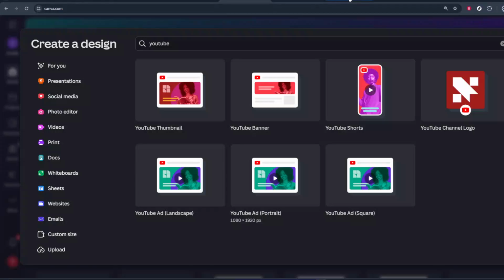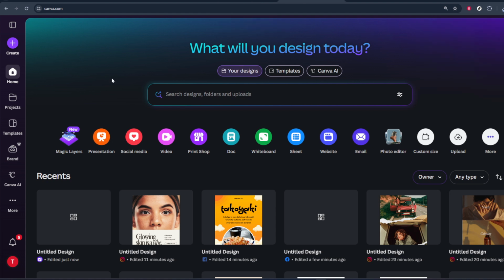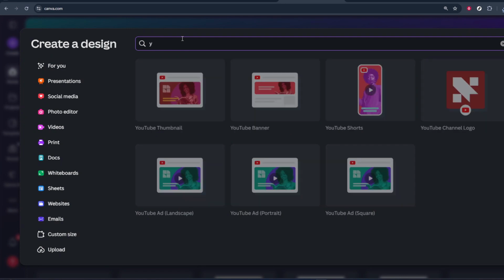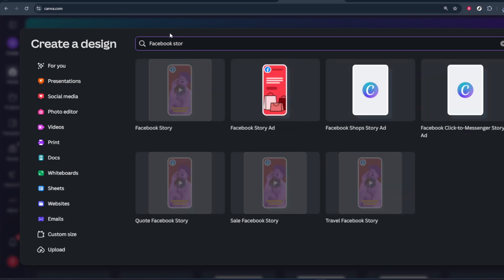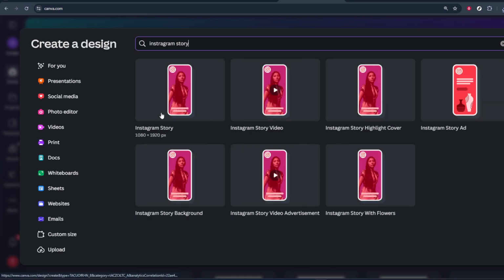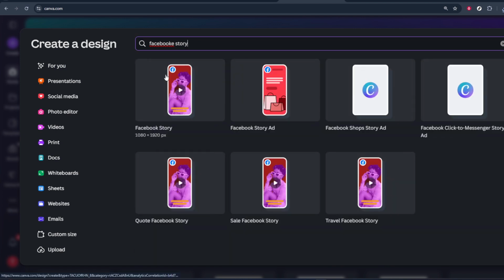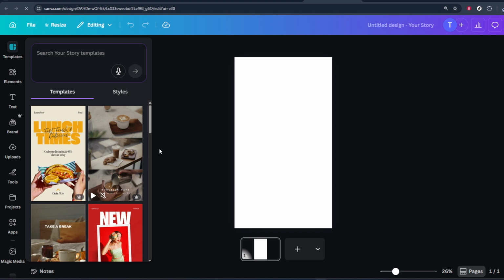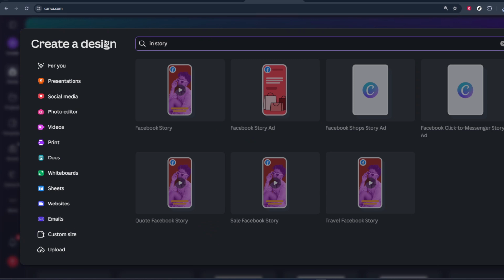How to Create a Facebook Story in Canva | FULL GUIDE 2026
In this video, you’ll learn how to create a Facebook Story in Canva to design engaging and professional-looking stories for your social media audience.